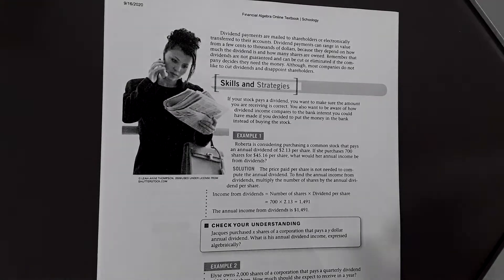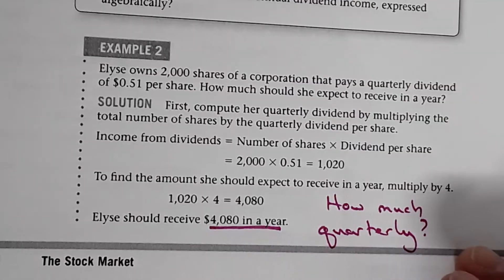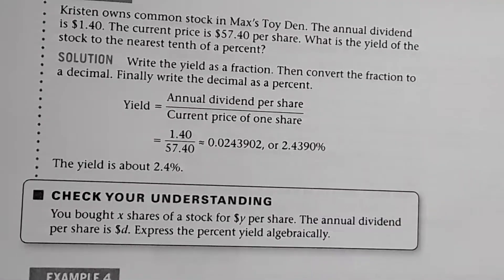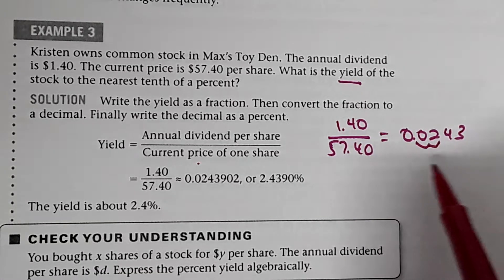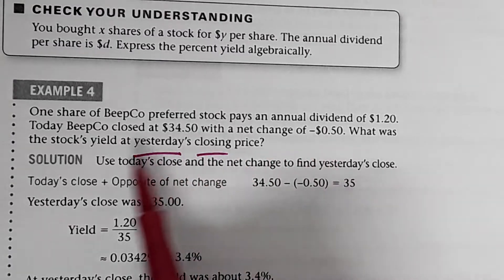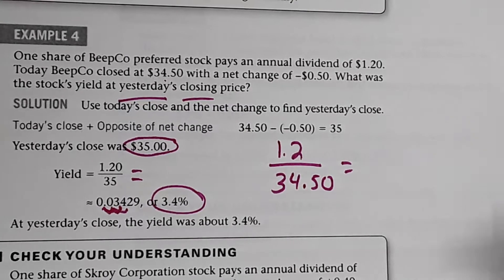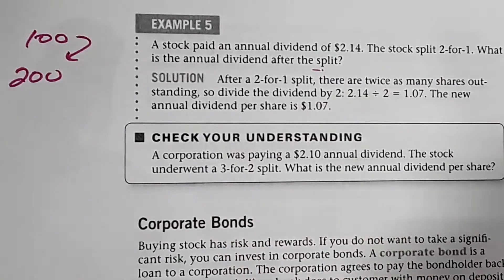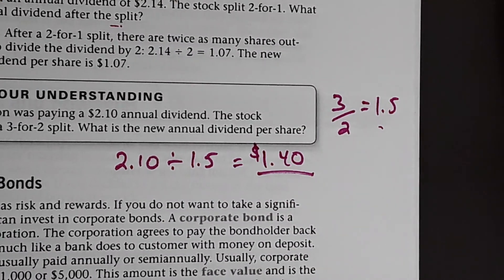Assignment 12 Fin Alg